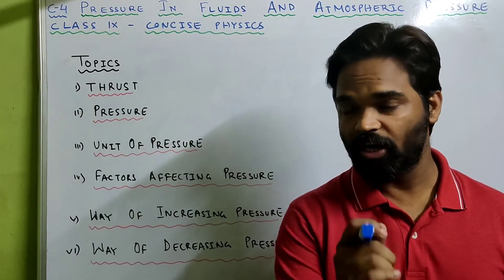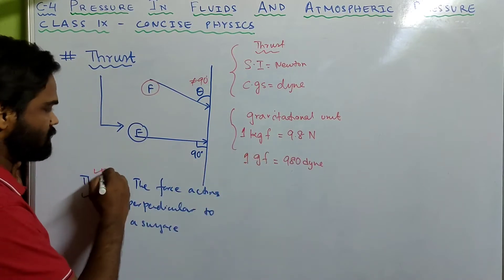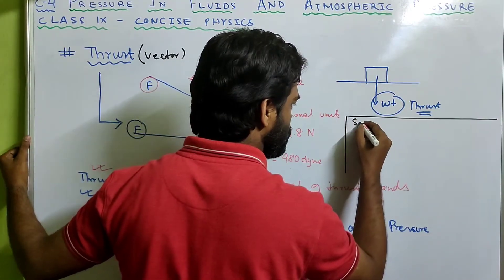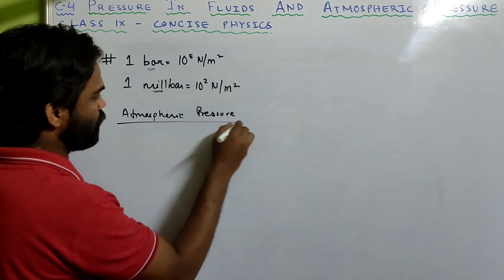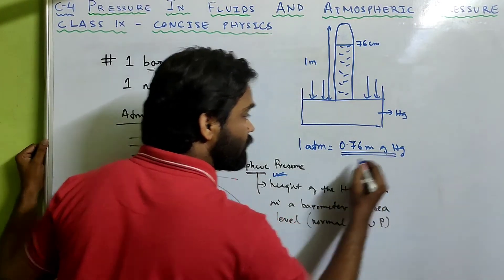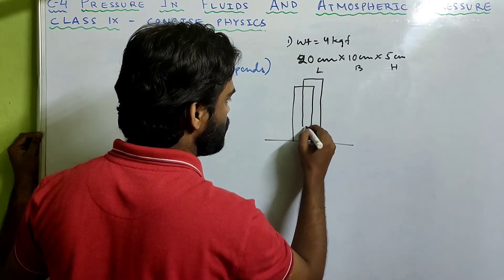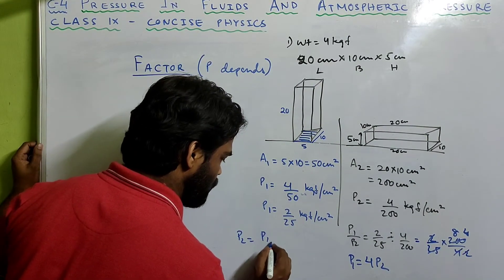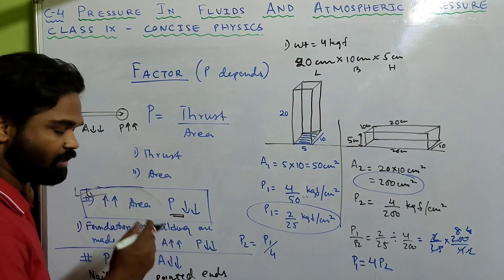Pressure class 9 icse || Pressure in fluids and atmospheric pressure || Concise Physics || Lecture 1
Pressure in Fluids and Atmospheric pressure
Class 9 , ICSE
Concise Physics Selina